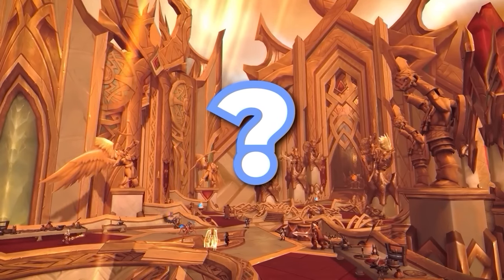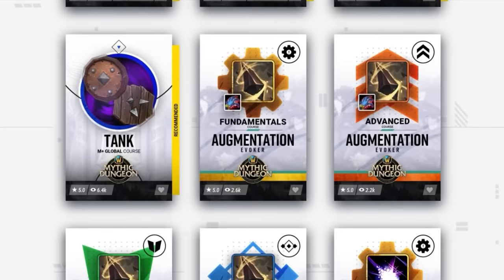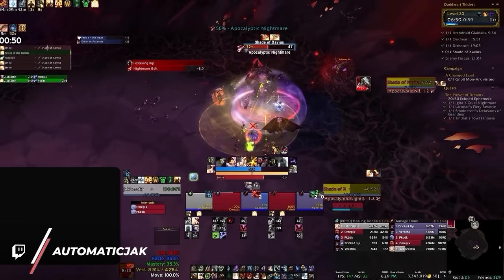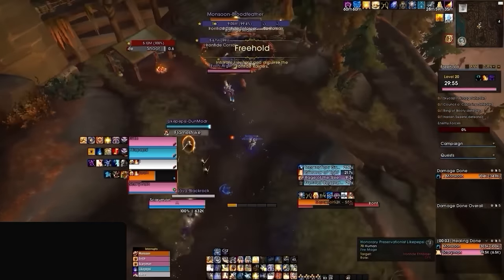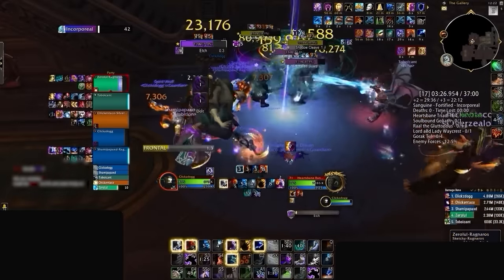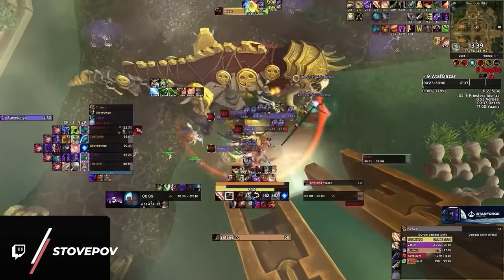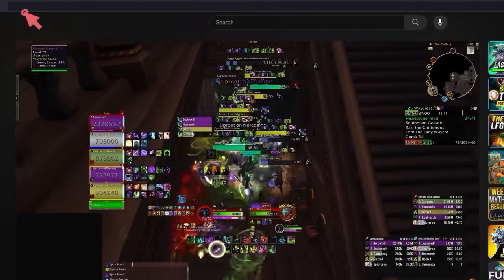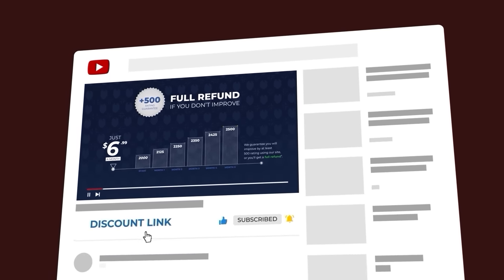FIXING the BIGGEST PROBLEM in MYTHIC+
Concepts: world of warcraft,dragonflight,wow dragonflight,wow,mythic,mythic+,m+,mythic plus,dragonflight wow,wow news,m+ guide,m+ keys,wow m+,mythic +,asmongold,bellular,df,mmo,rpg,gaming,quazii,yumytv,guide,druid,hunter,mage,paladin,priest,rogue,shaman,warlock,warrior,death knight,monk,demon hunter,evoker,wow 10.2,dragonflight 10.2,10.2,patch 10.2,mythic+ tier list,tier list,tanks,wow tier list,dragonflight tier list,dragonflight tier list tank,m+ tier list